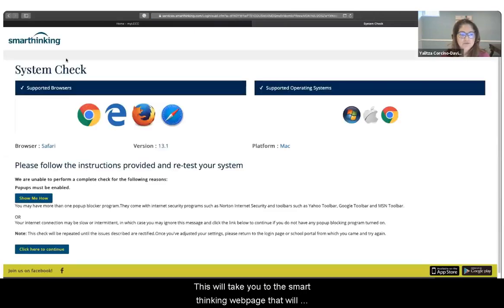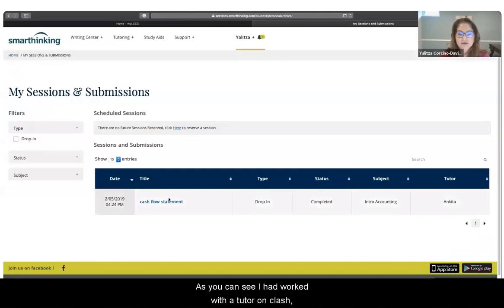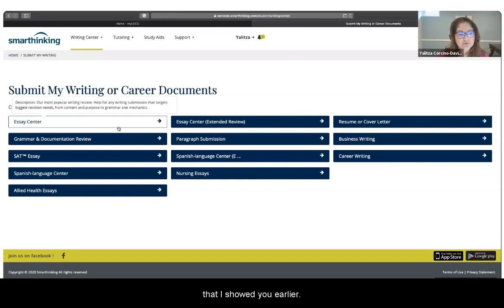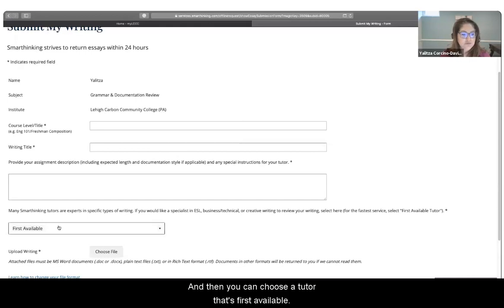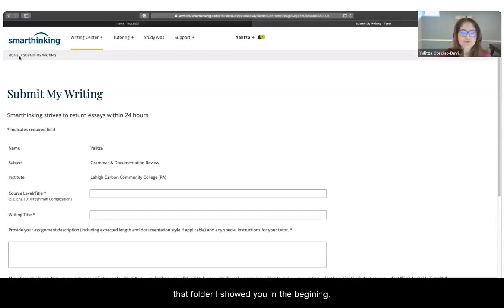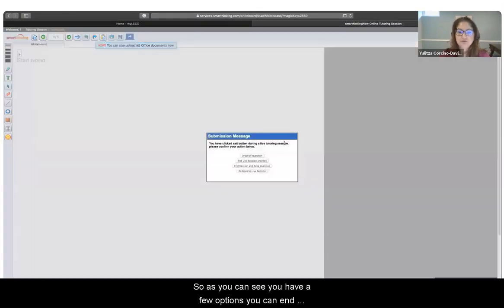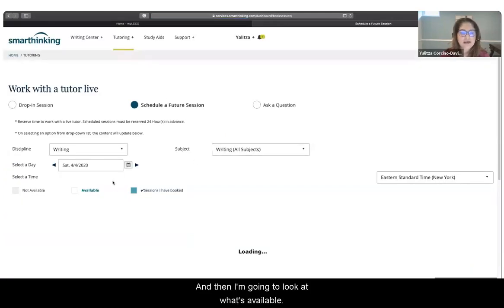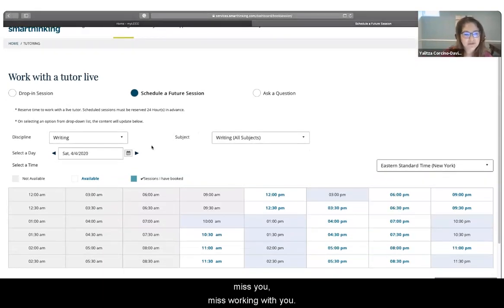How to Access SmartThinking from your LCCC Portal